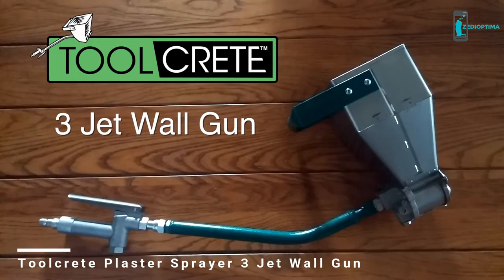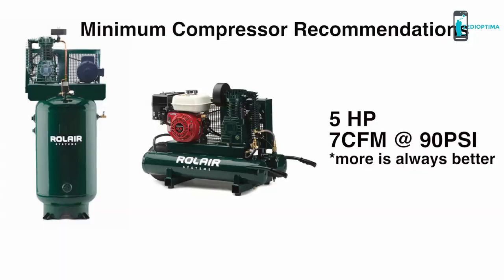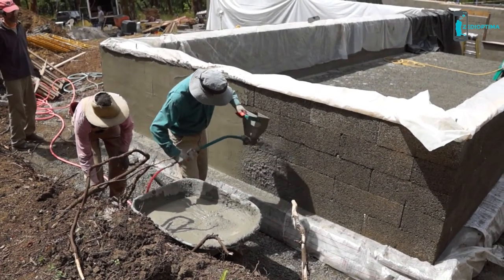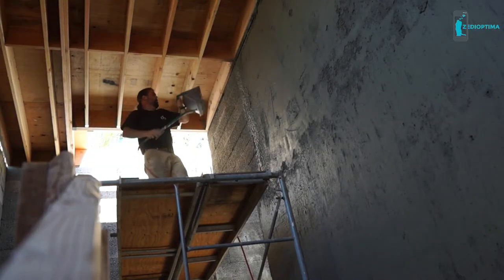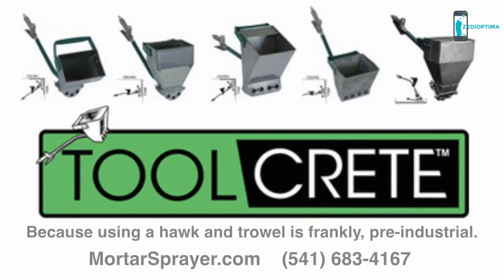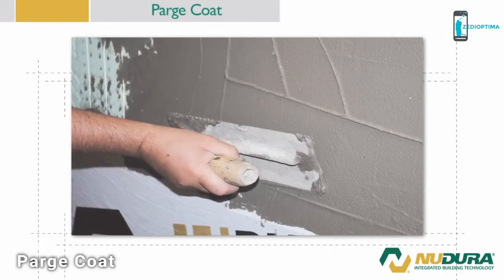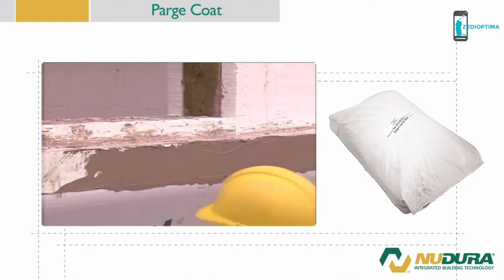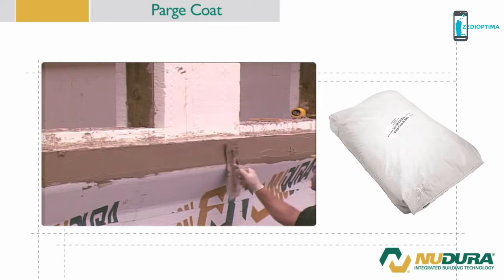Amazing Construction Equipment & Ingenious Building Material Machine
Best Construction Invention and Ingenious Machines 2019, Watch 5 construction tools ,equipment and construction machines for contractor , builders.

PFT RITMO XL - the variable machine from PFT

12.0 Parge Coat

Marshalltown Hand Floats Wood Magnesium Resin
Toolcrete Plaster Sprayer 3 Jet Wall Gun
Sand Sieving Machine